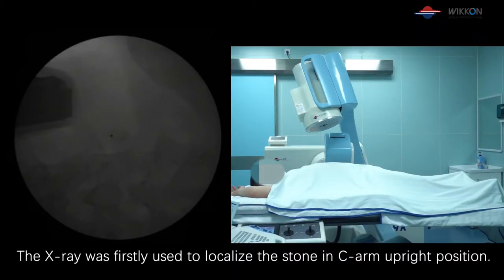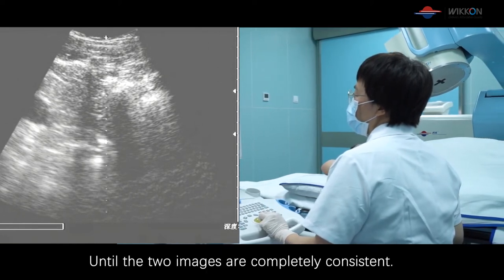HK ESWL Vm patient treatment